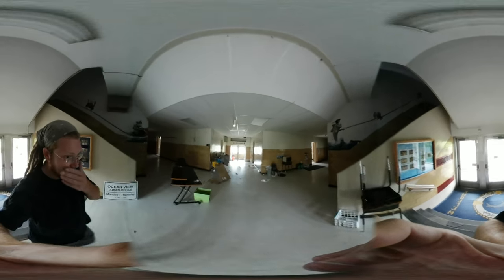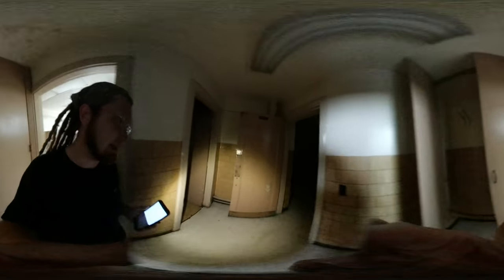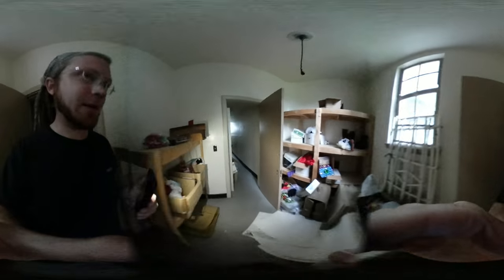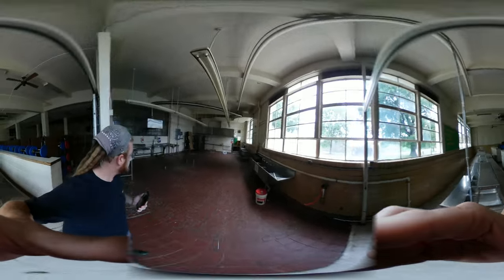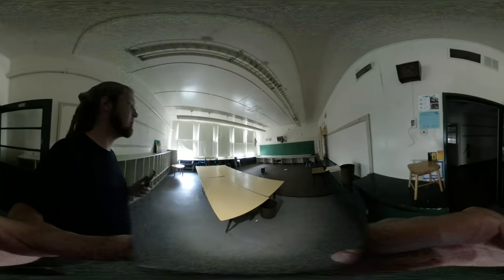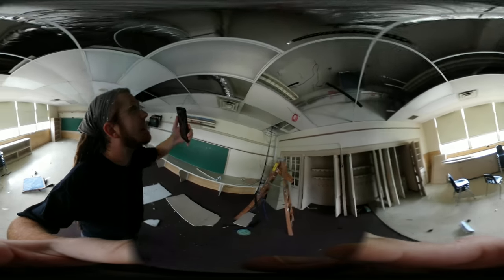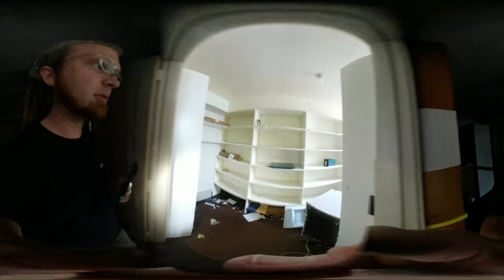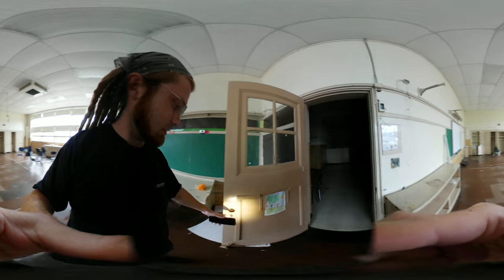Ocean View Elementary Tour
360 tour of the old Ocean View Elementary School before they tore it down.  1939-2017